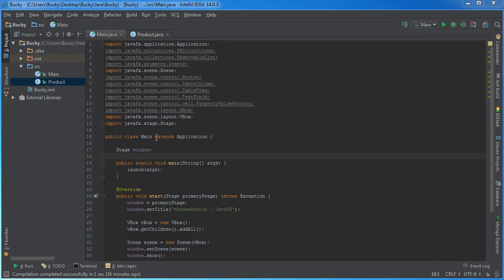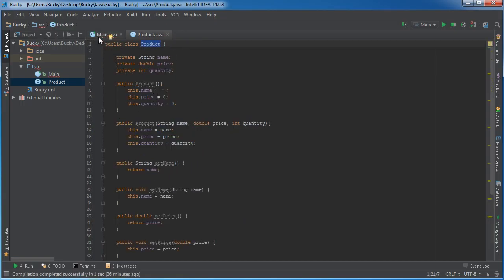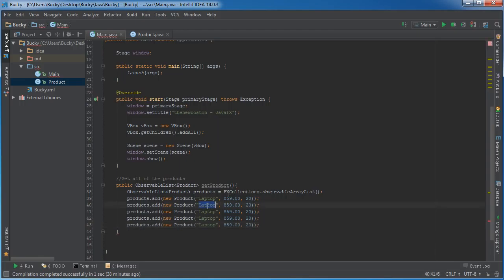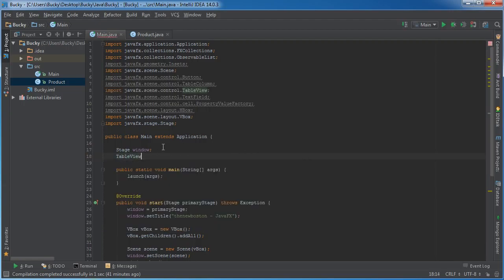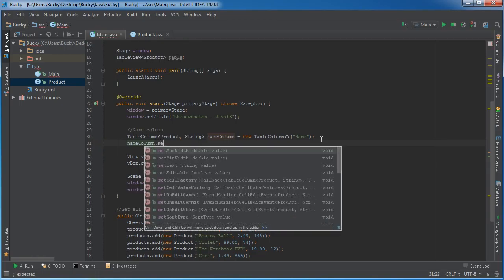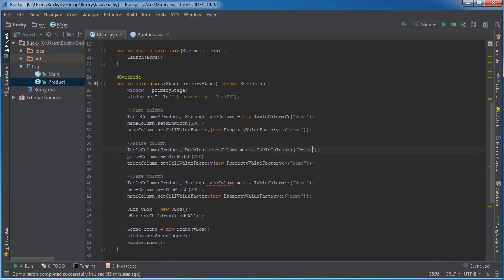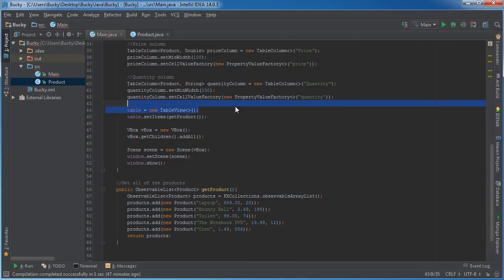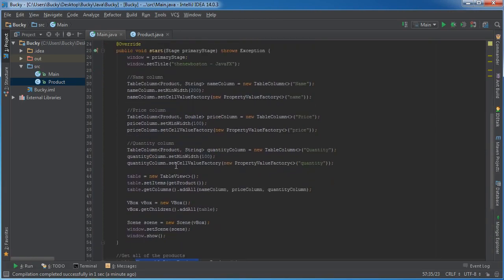JavaFX Java GUI Tutorial 18 Simple TableView